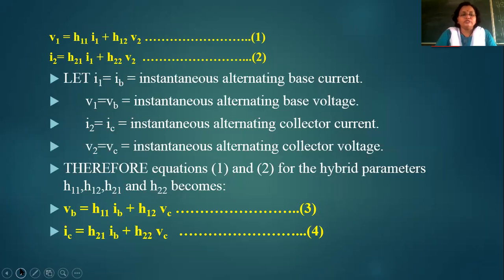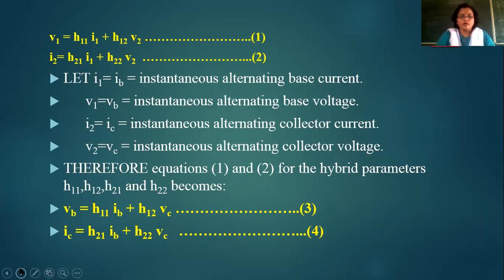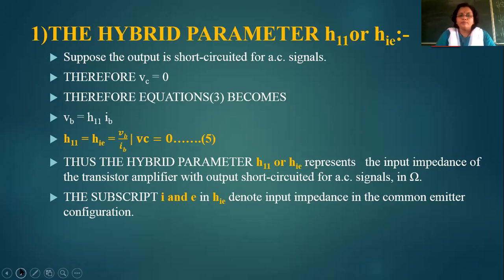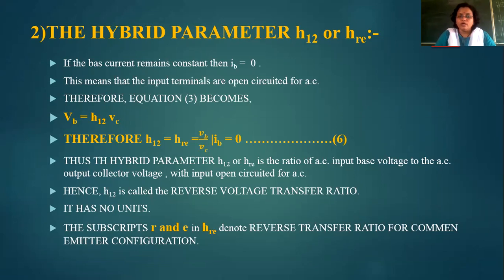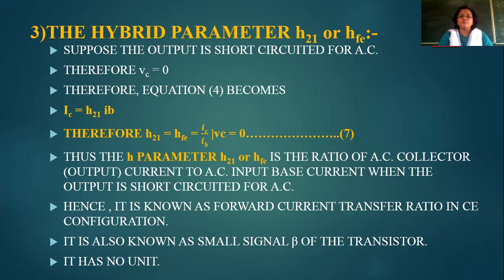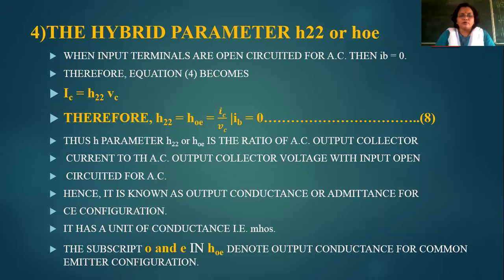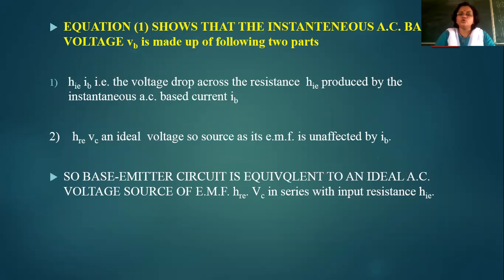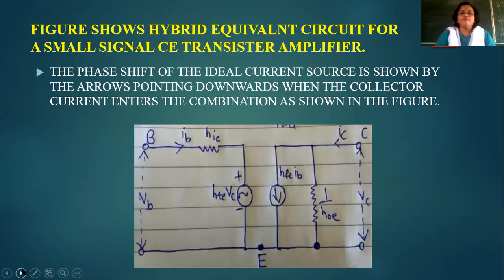The h parameter calculation for CE Amplifier